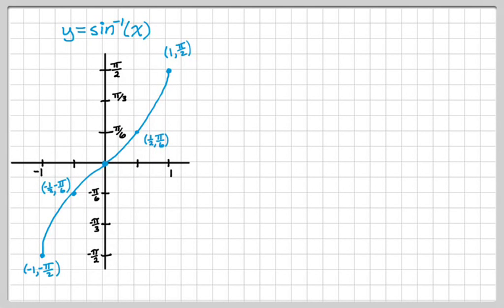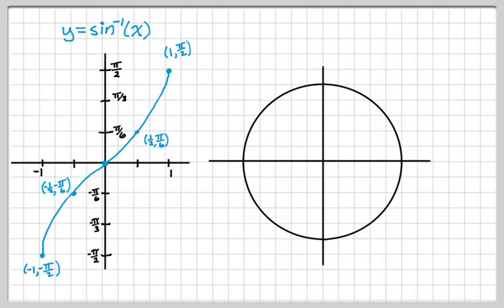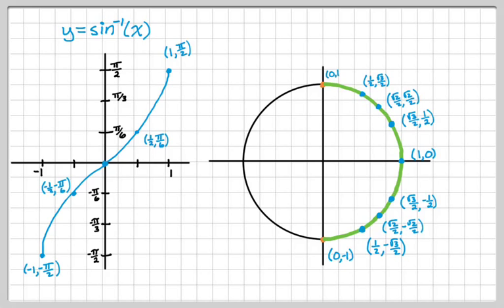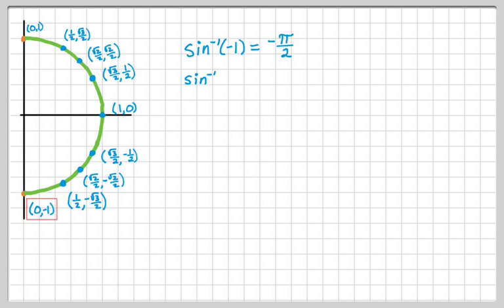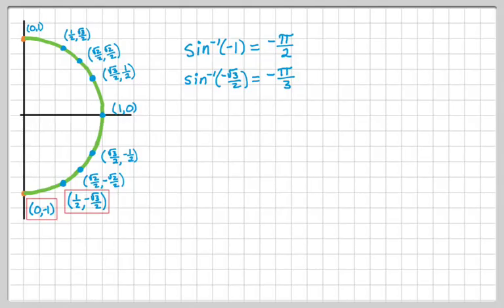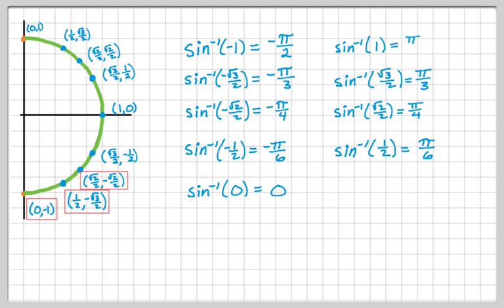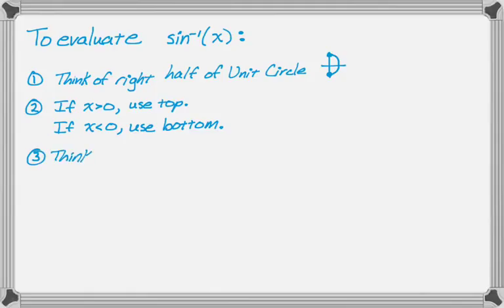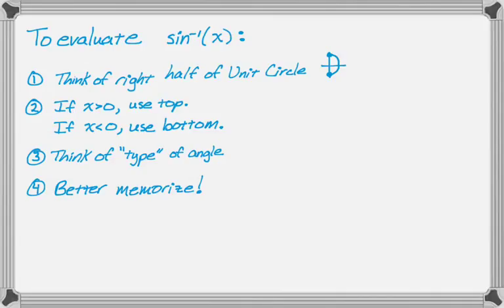Inverse Sine - Evaluating and the Unit Circle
Knowing the graph of inverse sine (arcsine) is useful, but I find remembering the Unit Circle to be far more beneficial and practical.  In this video we discuss the relationship of arcsine to the Unit Circle and then evaluate arcsine at the values we have memorized but might not realize.